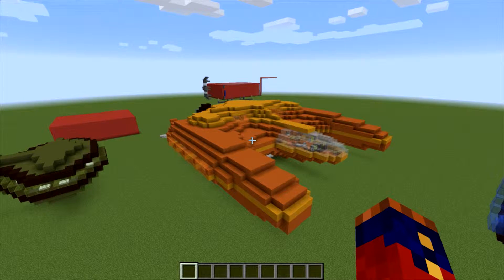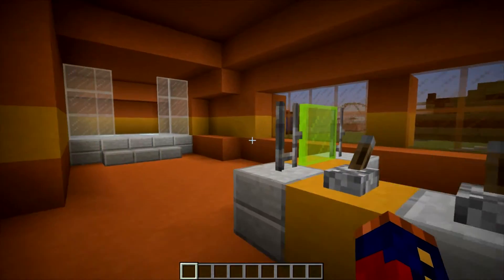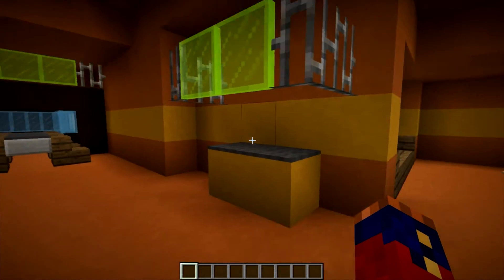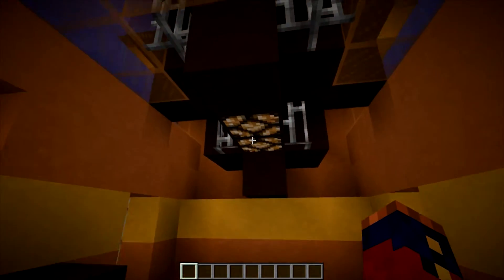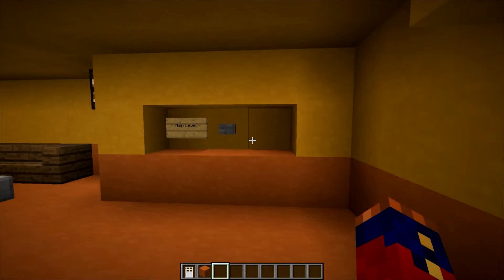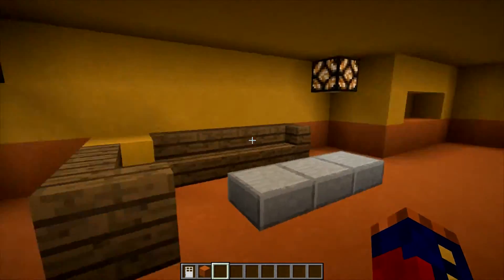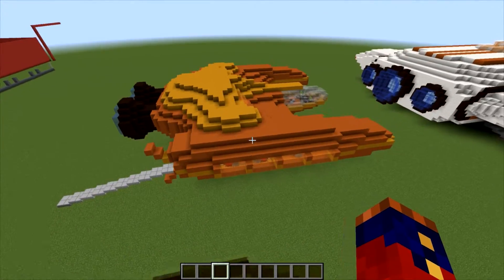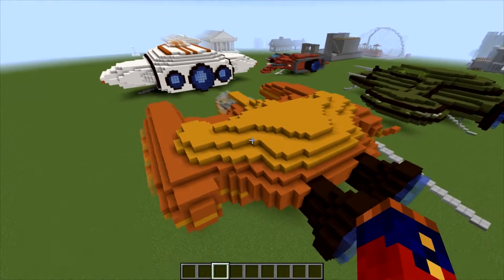Minecraft Starship 4: Medical Support Craft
A Medical Class star ship built in Minecraft using Creative mode, WorldEdit, and MC Edit.

Major blocks used:
Orange Stained Clay: 4625
Yellow Stained Clay: 1123
Black Stained Clay: 309
Stone Double Slab: 167

Spruce Wood Stairs: 39

Orange Stained Glass: 142
Light Gray Stained Glass: 111
Blue Stained Glass: 120

Lime Stained Glass Pane: 24
Light Gray Stained Glass Pane: 12
Cyan Stained Glass Pane: 9